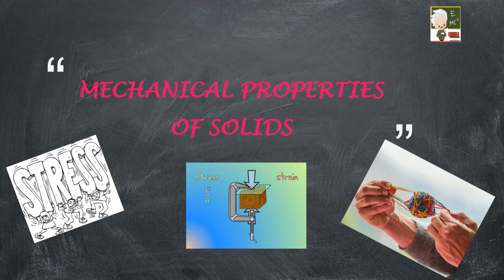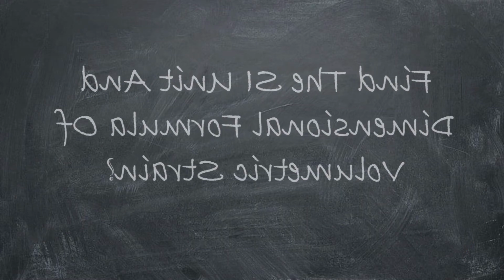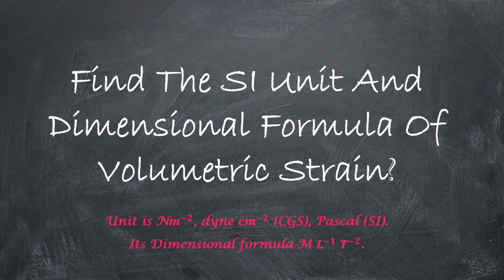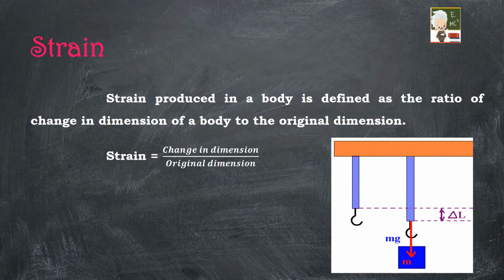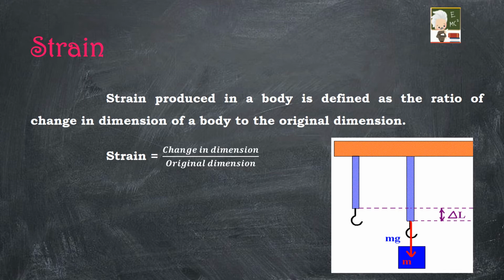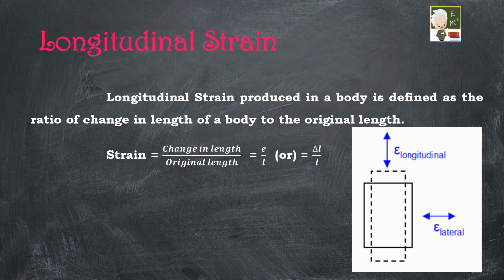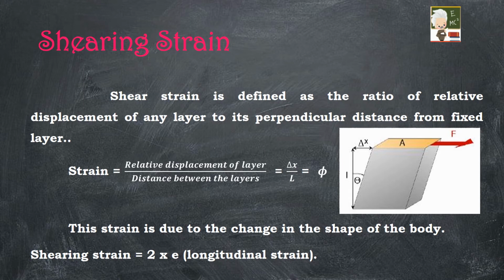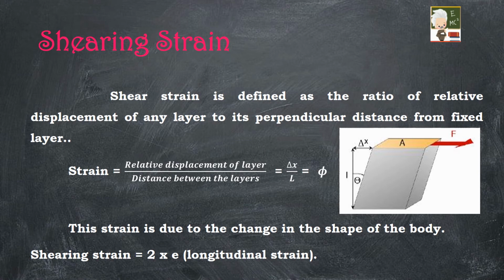Strain and its type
Hello everyone👋🏻
In this video I will be e talking about strain and it's type by a very easy example.  Let's learn physics together.

I'm on Instagram as @unknown_physicst.
I'm on telegram as @Unknown Physicst